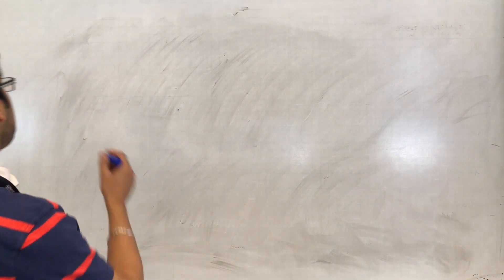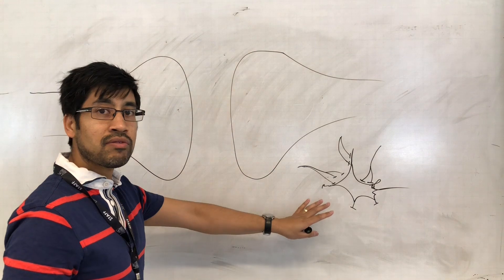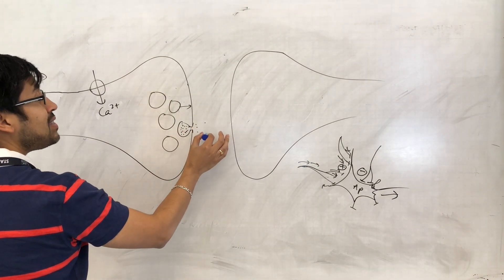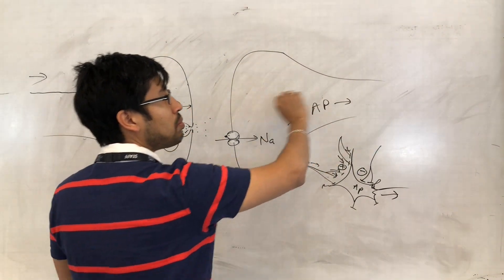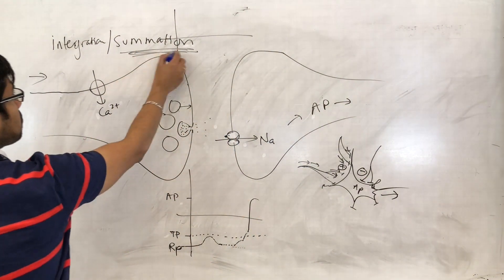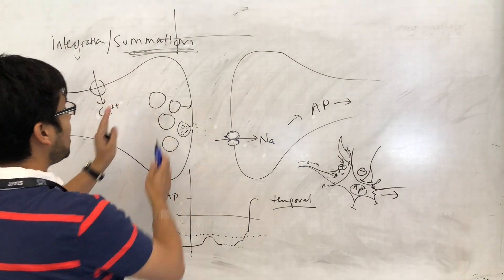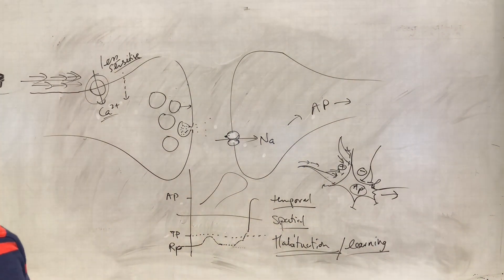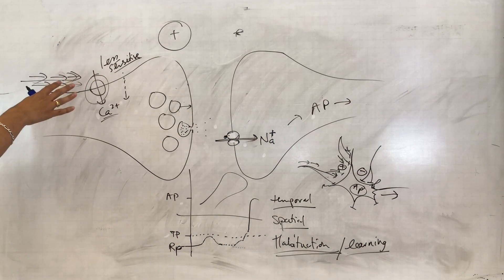SNAB topic 8: synapses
Explanation of synapses, including synaptic transmission, summation (temporal and spatial), habituation and inhibitory synapses.